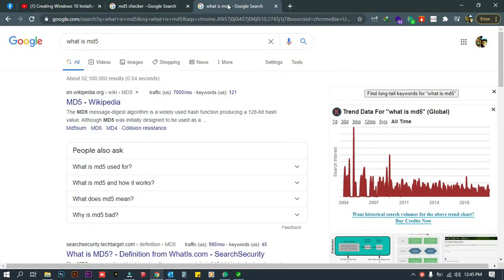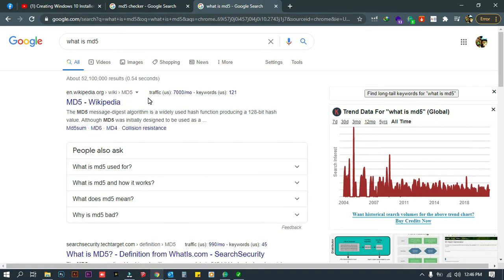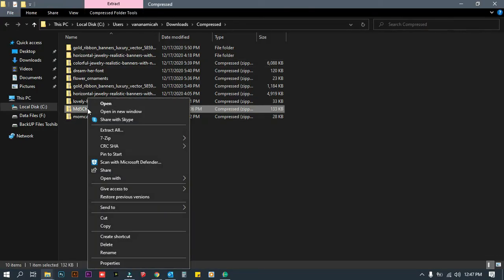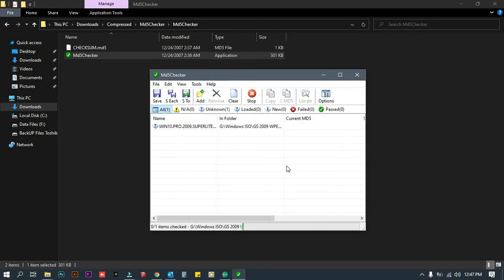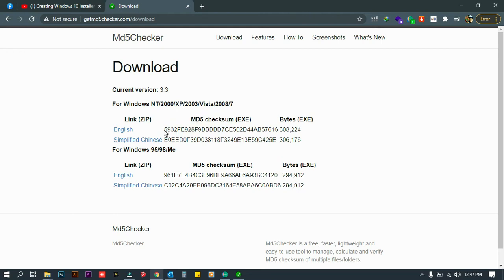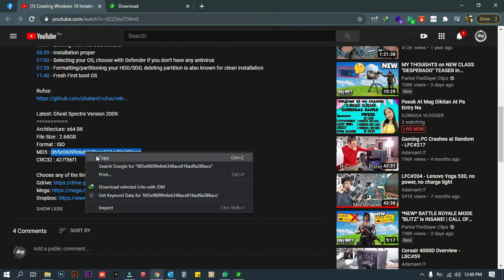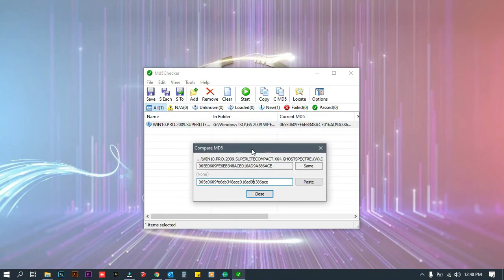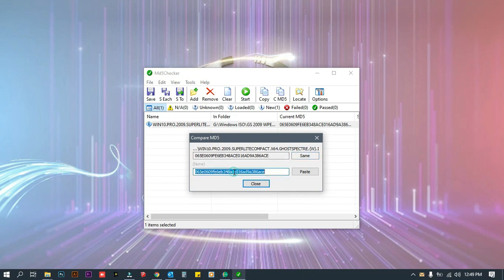How to verify if your downloaded file is not corrupt | Using MD5 Checker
Hi everyone, on this tutorial, I will teach you how to check the file you had downloaded on the internet is not corrupted or a complete file.

Poor internet connection sometimes may corrupt your downloads.